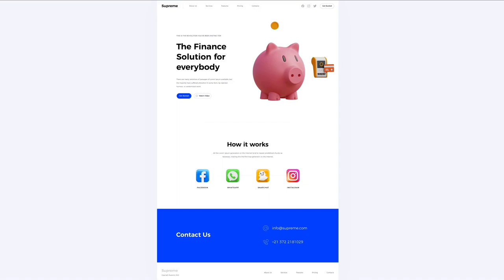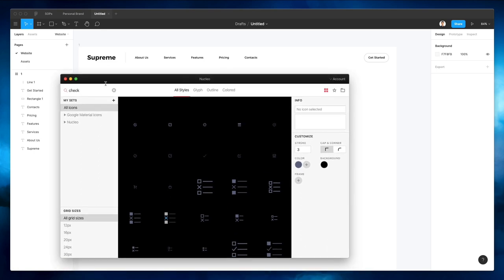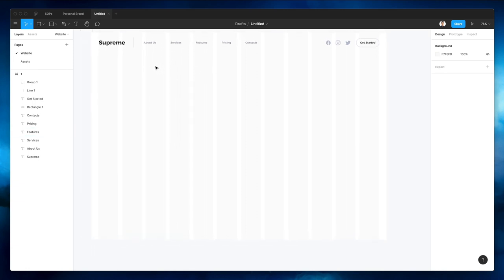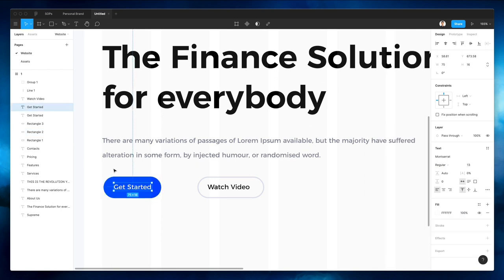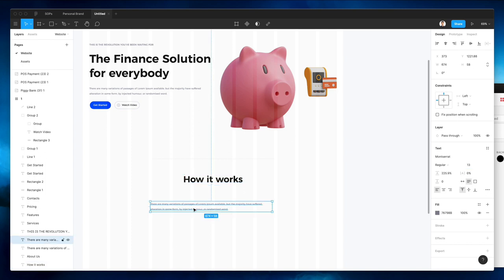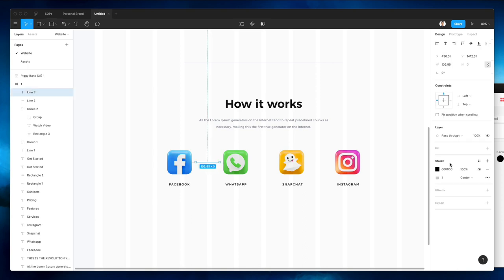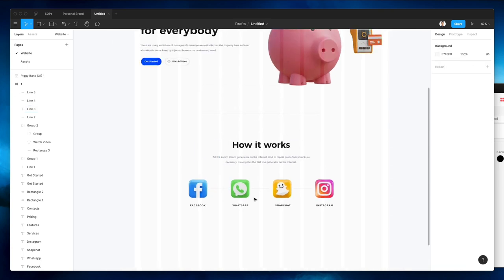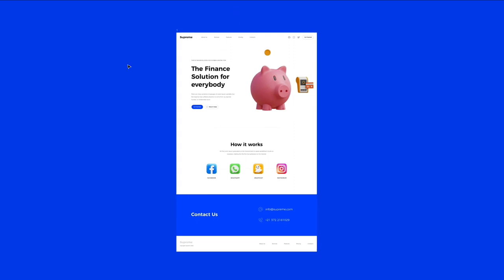Let's Create a SaaS Web Design in Figma